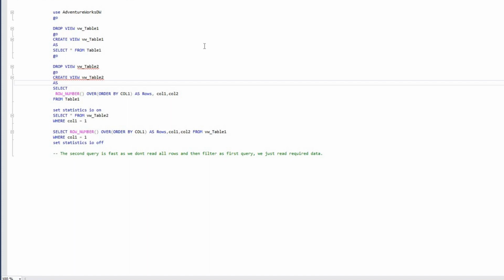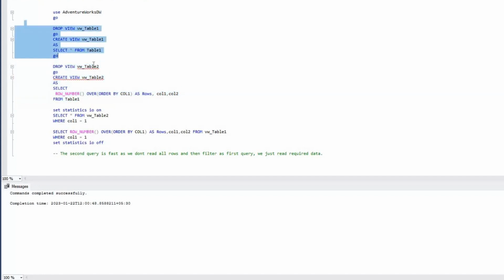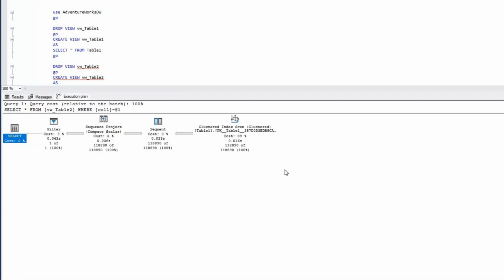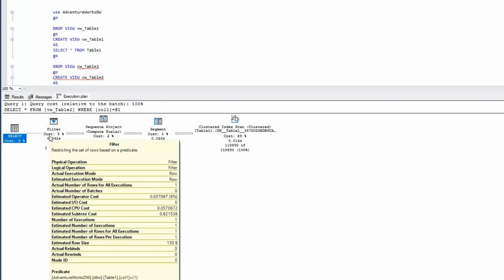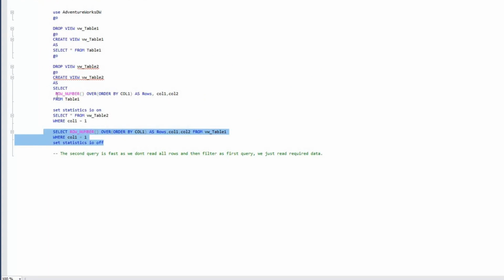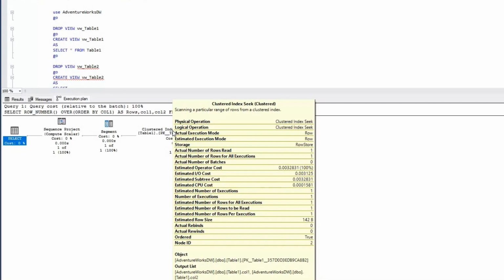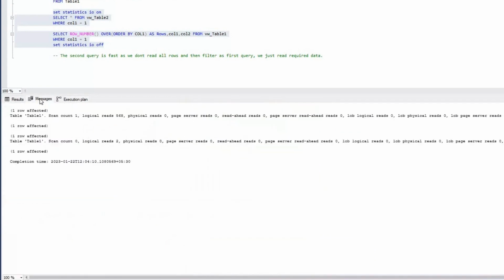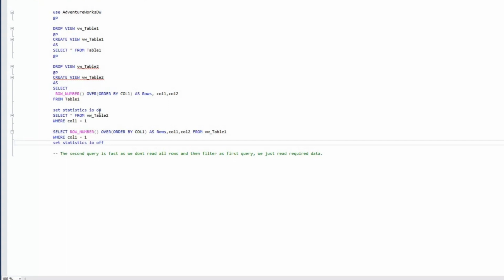SQL Server Query Tuning Series -Boost SQL Performance:The Impact of Filter Predicates and ROW_NUMBER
SQL Server Query Tuning Series -Boost SQL Performance: The Impact of Filter Predicates and ROW_NUMBER @jbswiki

👋 Greetings, SQL adventurers! In this extensive voyage into the heart of SQL Server query optimization, we're embarking on a thrilling journey to unravel the mysteries of filter predicates and the mesmerizing powers of the ROW_NUMBER window function. Prepare to become a SQL optimization wizard, wielding the art of efficient queries like never before! 🧙‍♂️✨

🔍 The Essence of SQL Query Optimization 🔍

Let's embark on our quest by delving deep into the core of SQL query optimization. Visualize your database as a vast treasure trove, and the SQL Server query optimizer as the seasoned explorer who charts the course. In this section, we'll fathom the basics of SQL query optimization, unearthing the motivations behind its critical role in the database world.

🧐 Filter Predicates Deciphered🧐

Filter predicates are the guardians of your SQL queries. Think of them as gatekeepers, selectively allowing rows to pass or blocking their entry. We'll conduct a comprehensive examination of filter predicates, dissecting their anatomy and exploring their purpose in query optimization. Through vivid examples and real-world applications, we'll grasp how filter predicates are akin to the vigilant sentinels of your data.

📜 ROW_NUMBER Unveiled📜

The ROW_NUMBER window function is your trusty sidekick in the SQL optimization adventure. Imagine it as a magical numbering wand, allowing you to assign unique row numbers to query results effortlessly. We'll embark on an exploration of ROW_NUMBER's attributes, examining its potential in organizing and manipulating data. By the end of this section, you'll be wielding ROW_NUMBER with the finesse of a master sorcerer.

🔮 The Enigma of SQL Query Optimizer Estimates🔮

The SQL Server query optimizer is the enigmatic wizard that orchestrates your SQL queries' execution. But how does it make these critical decisions? Enter the world of query optimizer estimates. These estimates are like the mystical compass guiding your SQL ship through the treacherous waters of data retrieval. We'll decode their significance, learning how they influence the choices the query optimizer makes.

📊 Filter Predicates in the Spotlight 📊

It's time to witness the influence of filter predicates on query optimization firsthand. Picture filter predicates as the navigational captains of your SQL ship. In this section, we'll navigate through real-world examples to observe how filter predicates can be your best allies or your greatest adversaries. You'll learn the art of making filter predicate choices that lead to optimized query plans.

🚀 The Power and Pitfalls of ROW_NUMBER🚀

ROW_NUMBER takes center stage as we explore its dynamic influence on query optimization. Like a magician, ROW_NUMBER can conjure impressive results, but it can also cast perplexing spells. We'll scrutinize practical scenarios, uncovering how ROW_NUMBER can be both your greatest asset and your trickiest challenge in the quest for efficient queries.

🛠️ Practical Strategies for Optimization 🛠️

Before we conclude this epic voyage, we'll arm you with a treasure trove of practical tools and strategies. These include best practices for selecting the right filter predicates, tips for utilizing ROW_NUMBER effectively, and the significance of testing and benchmarking. These tools will ensure your queries are not just swift but also wielded with precision.

🔗 Conclusion 🔗

As we near the end of our exhilarating journey, we've journeyed through the heart of SQL query optimization. We've demystified filter predicates, revealed the magic of ROW_NUMBER, and unearthed the secrets of query optimizer estimates. With this newfound wisdom, you're now a SQL optimization sage, capable of crafting efficient and elegant queries.

🙏 We extend our heartfelt gratitude for joining us on this illuminating expedition.

Now, go forth, and may your SQL queries be as swift and powerful as the winds of change! 🌬️🌟📊